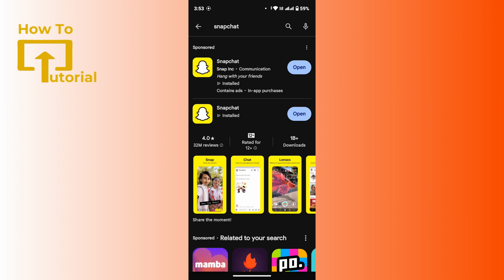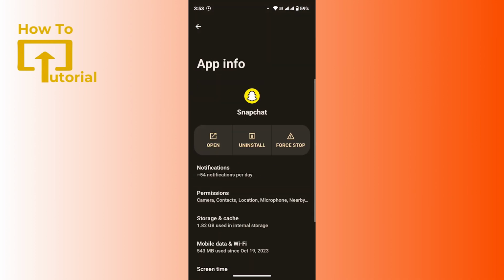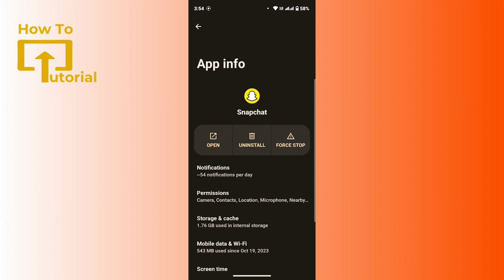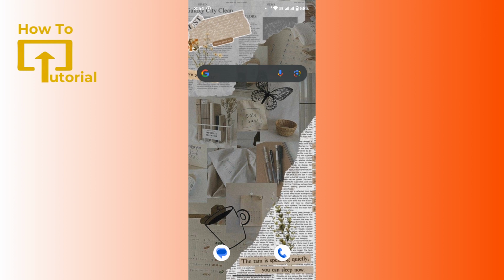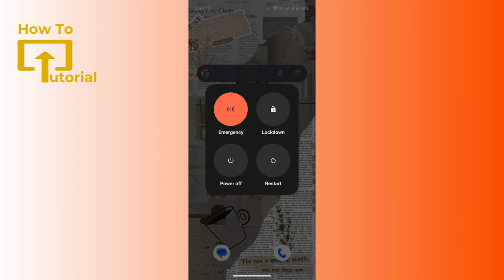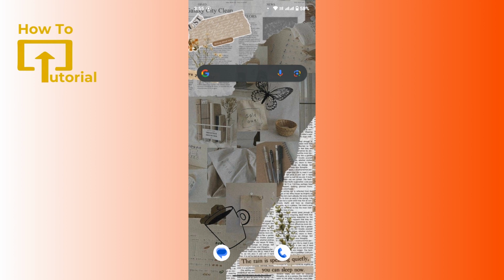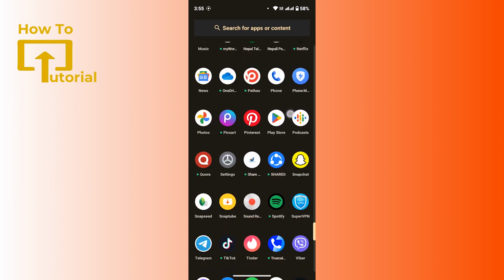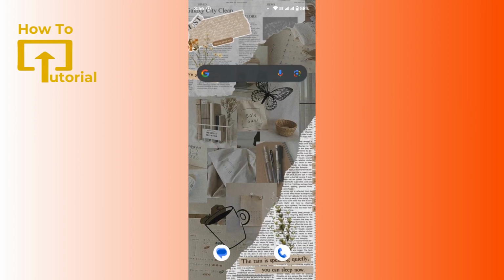How to Fix Snapchat Glitch on Phone?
Learn, How to Fix Snapchat Glitch on Phone

Welcome to LoginHelps! In this tutorial, we'll guide you through troubleshooting steps to fix a Snapchat glitch on your phone. If you're experiencing issues with Snapchat, such as freezing, crashing, or other glitches, follow these steps to resolve the problem.